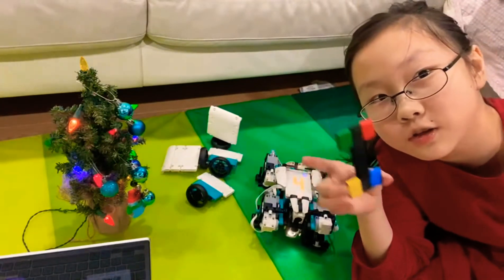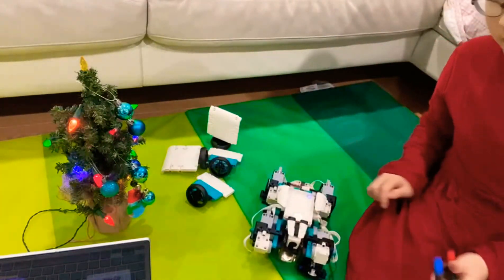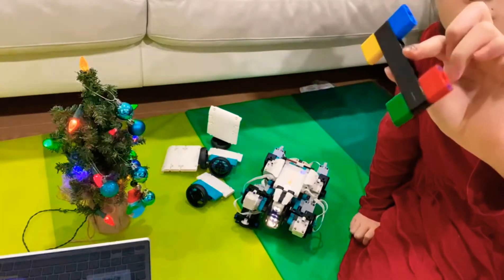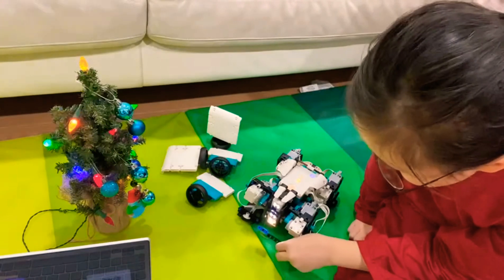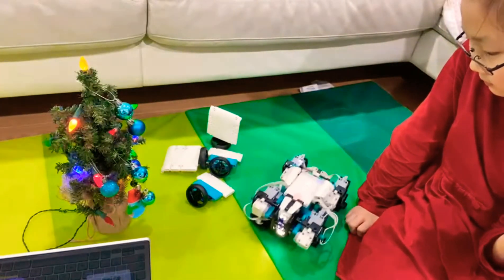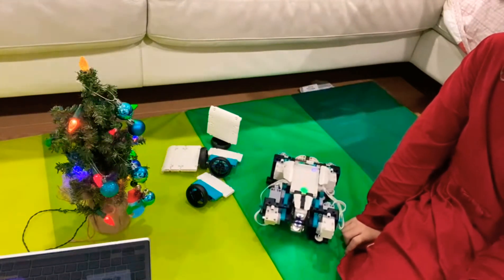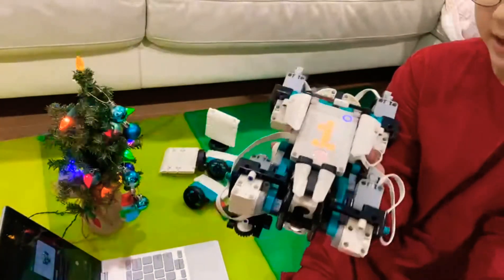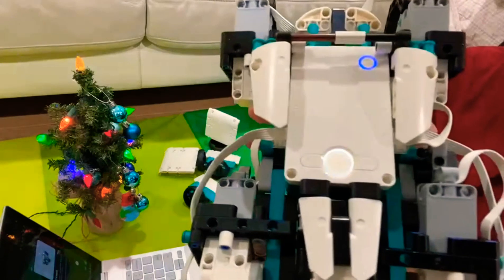🐶DogBot!🐶 LEGO MINDSTORMS Robot 51515 GELO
2020 Christmas gift ~ lego Mindstorms 51515 Robot Inventor